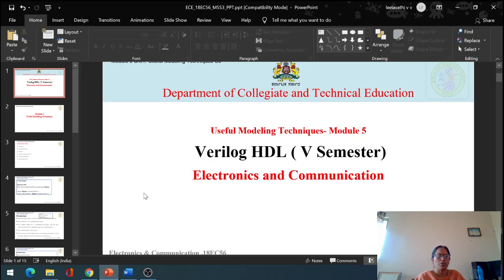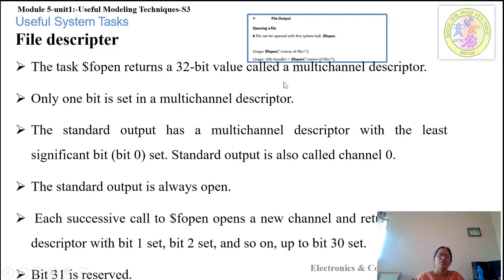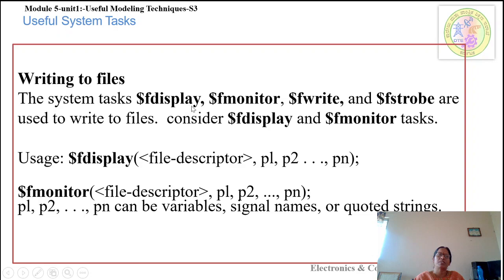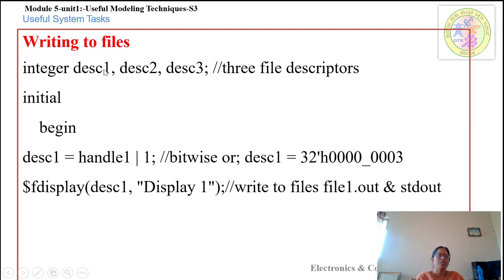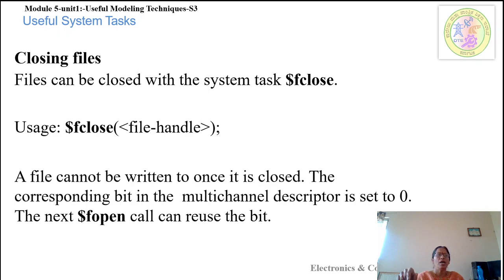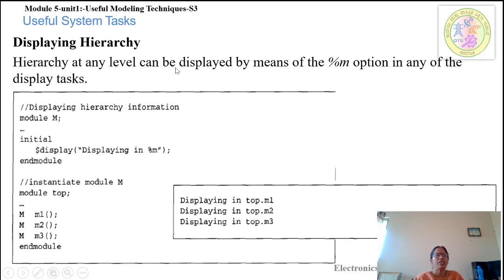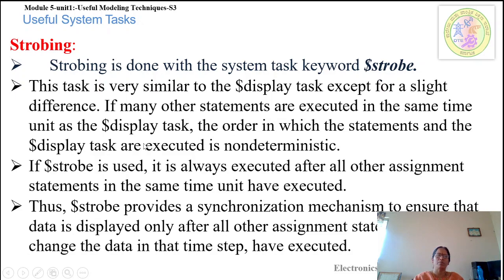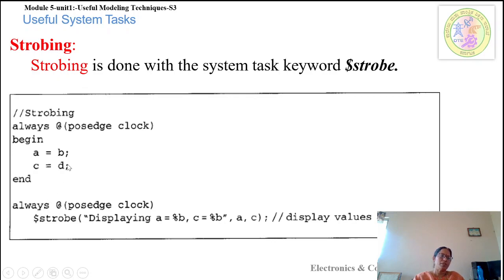ECE_18EC56_M5S3_VIDEO